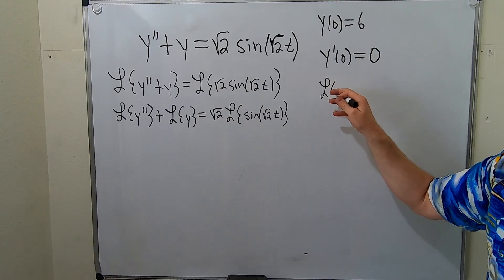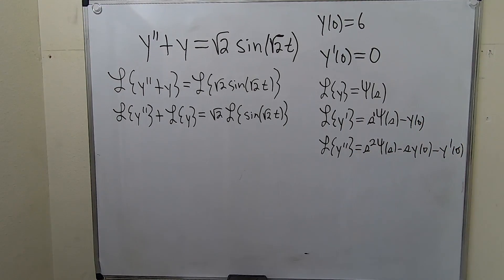How to Solve an Initial Value Problem using Laplace Transforms y'' + y = sqrt(2)sin(sqrt(2)t)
In this video I will show you how to solve a differential equation using laplace transforms.